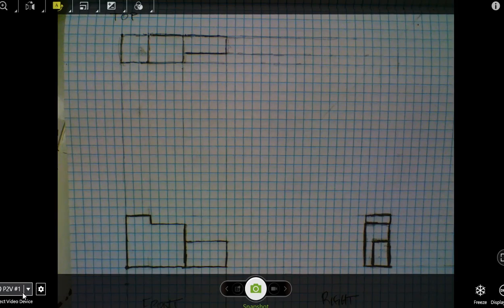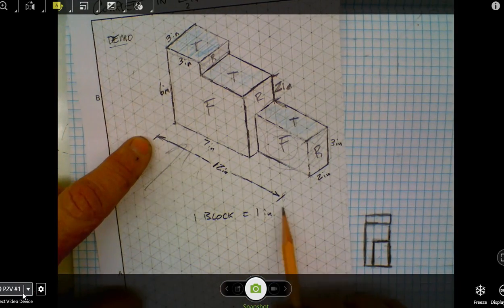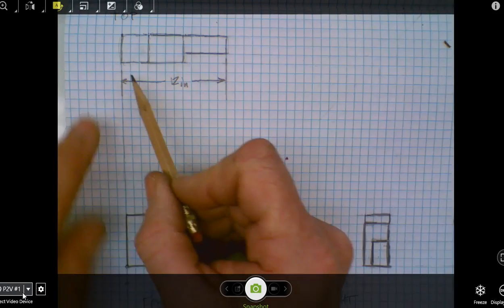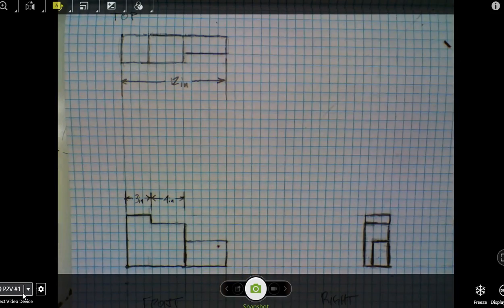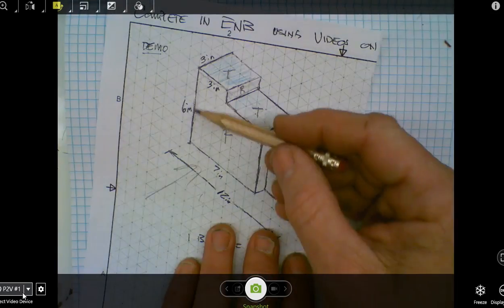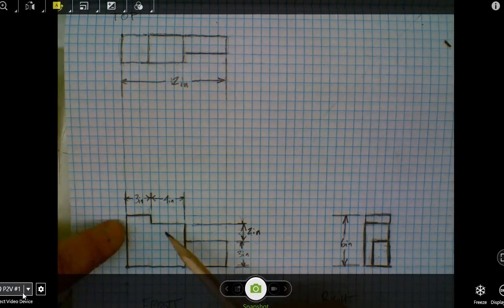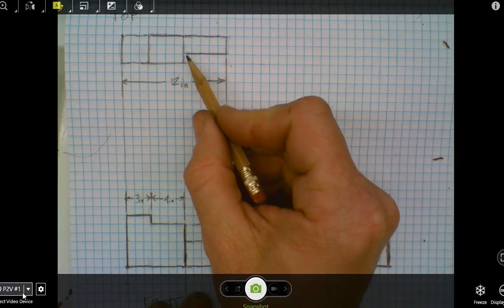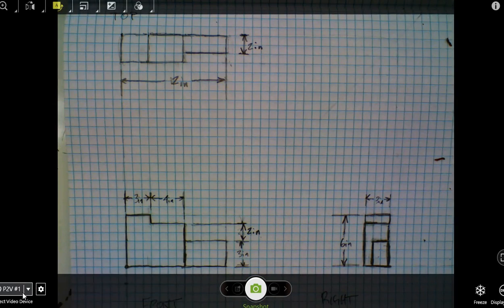Dimensioning an Orthographic Drawing DEMO